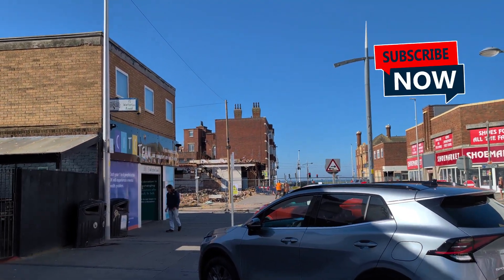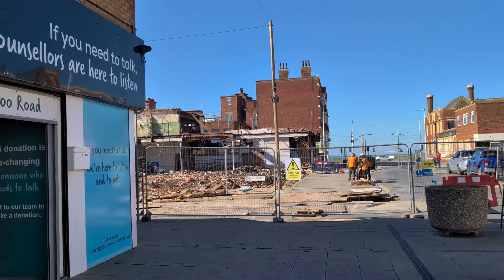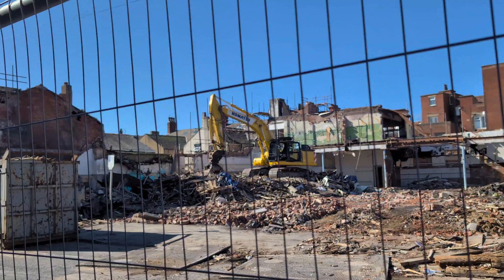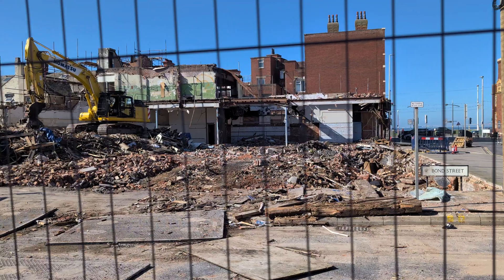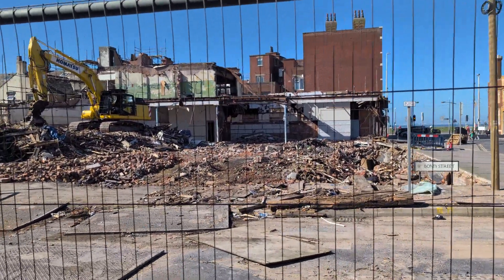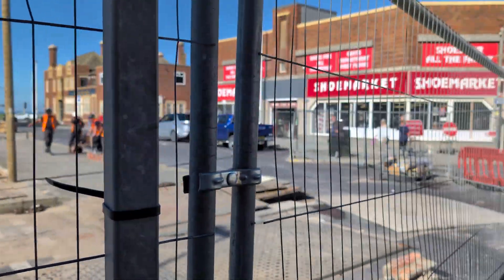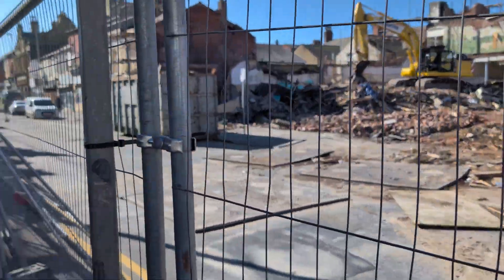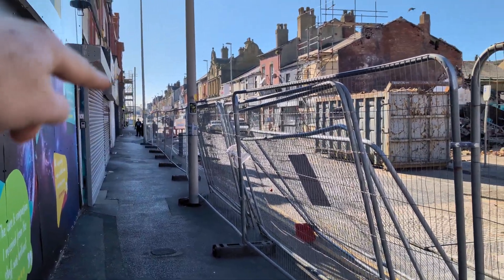Woolworths/Hartes Christmas Store demolition update 17th September 2024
Hartes Christmas Store demolition update 17th September 2024

Come and join me as we look at the old Hartes Christmas Store as it's gets it's final marching orders and it's demolished into oblivion. I personally think it would of been an awesome rejuvenation project but hey ho.